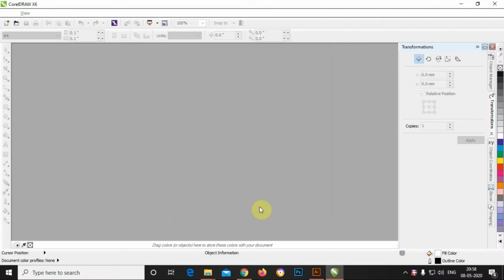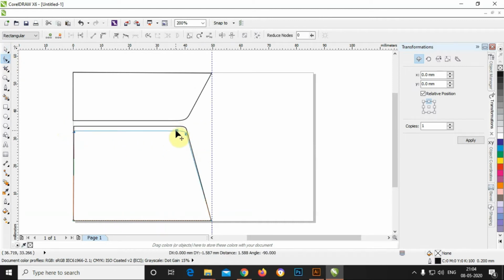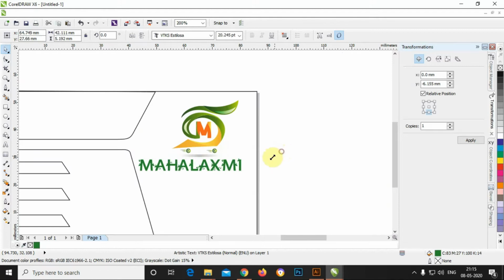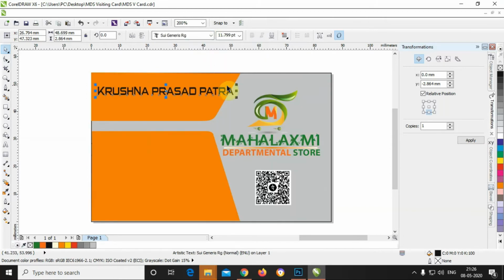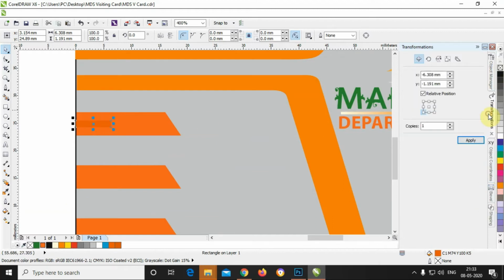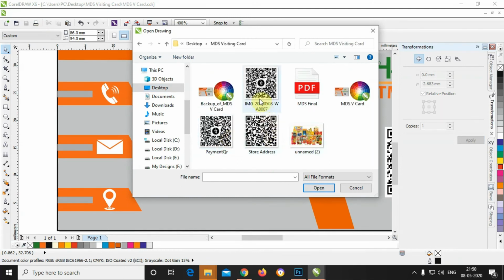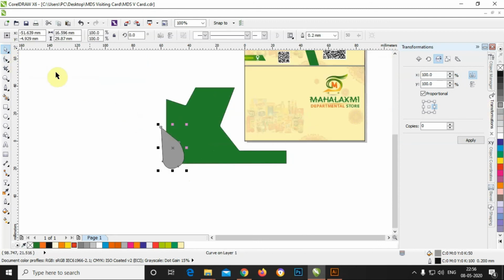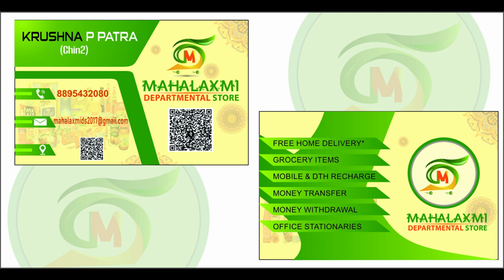How to Create modern looking Visiting Card using Corel draw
This video guides to create visiting card in CorelDraw.
Step by Step Explained.
Fonts used: VTKS Estilosa, Myriad Pro, Arial( You can download it from  Dafonts.com)